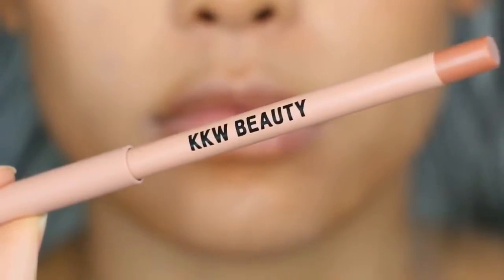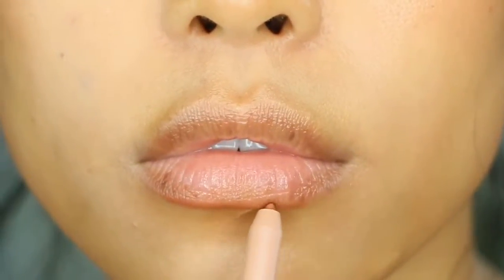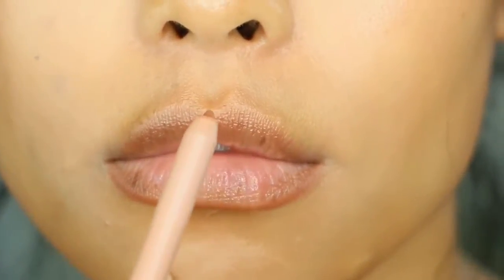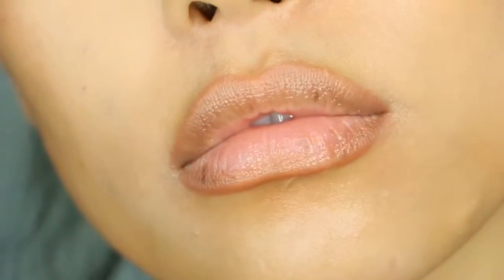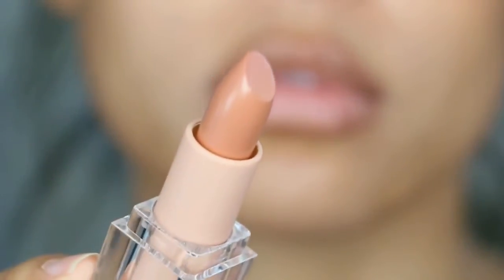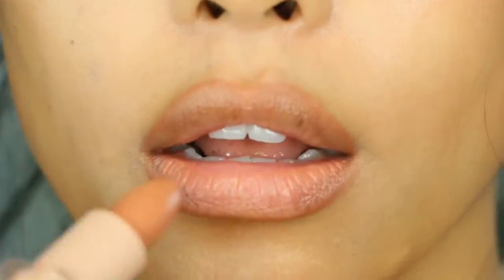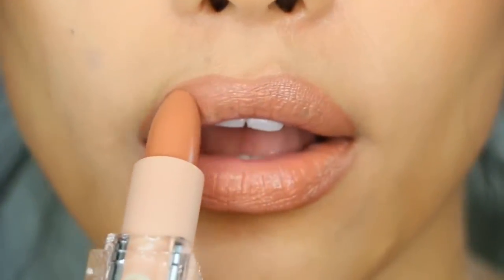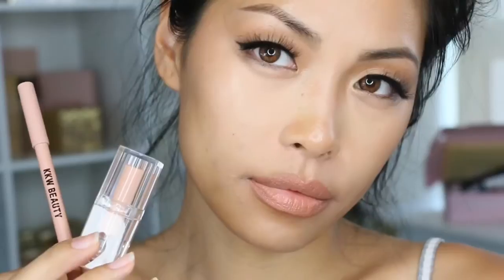KKW Beauty Perfect Nude Lip Combo Lip Liner 1.5 + Nude Lipstick 3 Medium to Tan Skin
Hey guys who is looking for a perfect high quality nude lip combo by KKW Beauty? This is it for med to tan skin beauties 👌🏽

KKW Beauty Lip Liner Nude 1.5
KKW Beauty Nude Lipstick 3